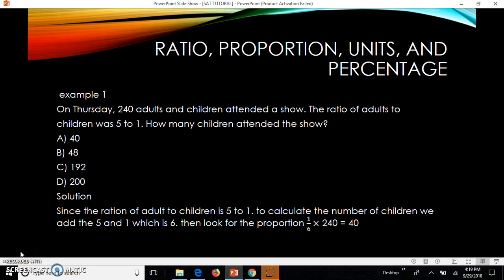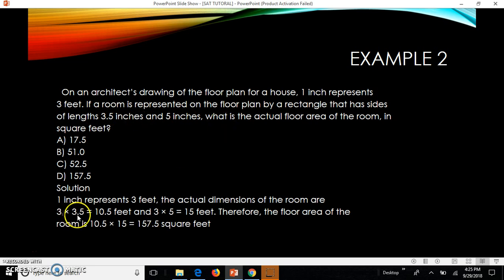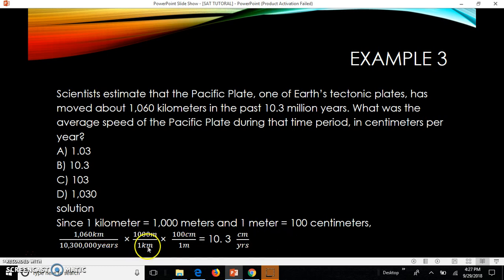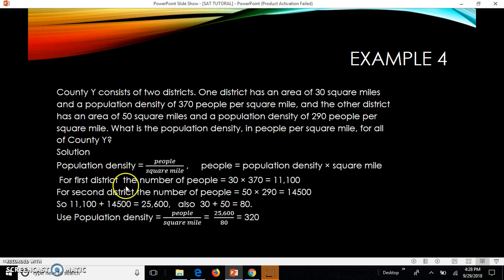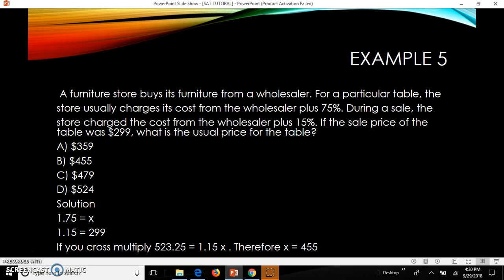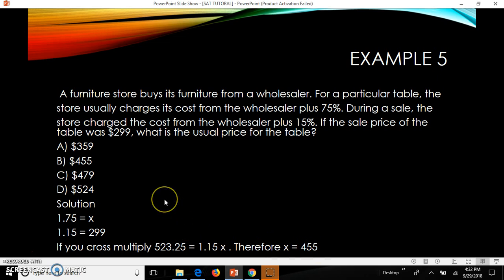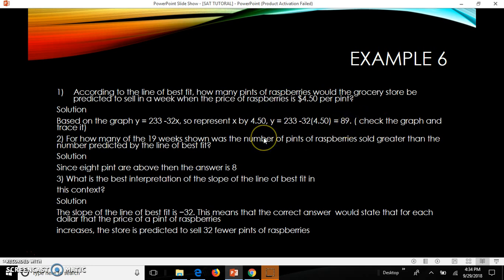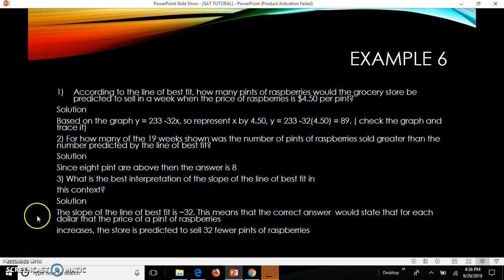ratio ,proportion and percentage